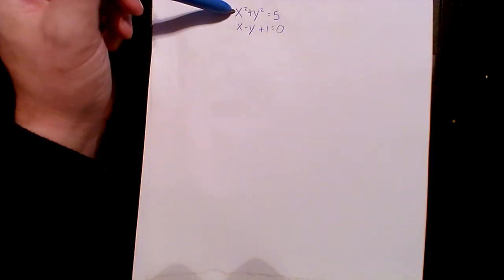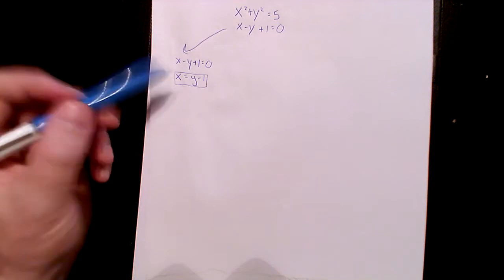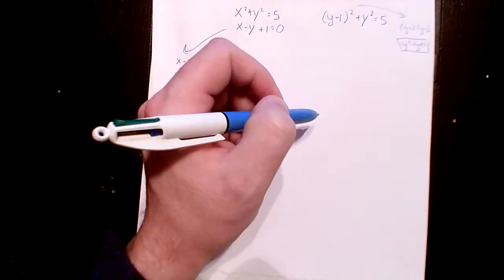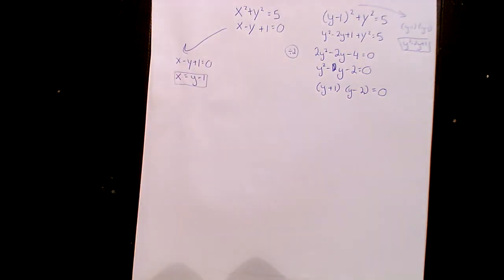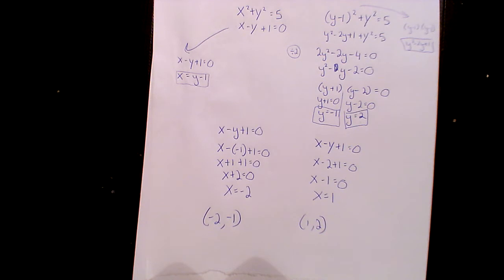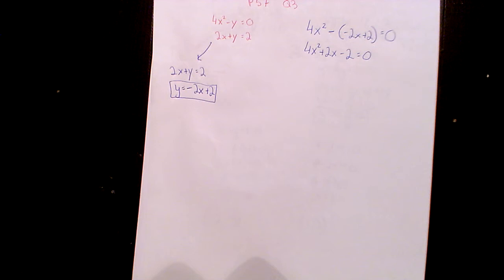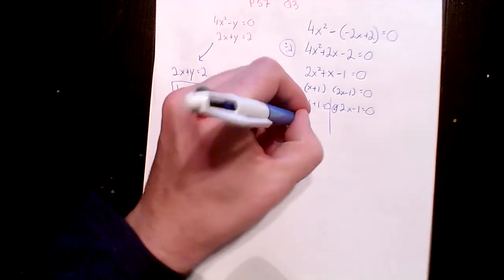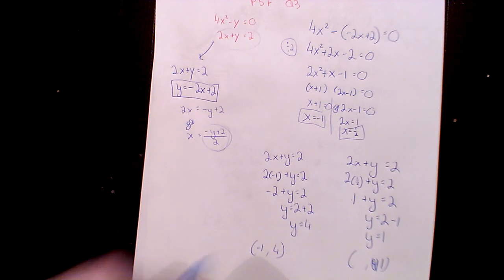sim equations quadratics LH